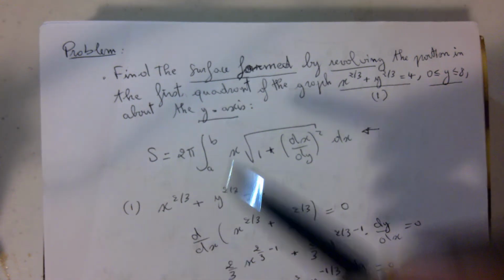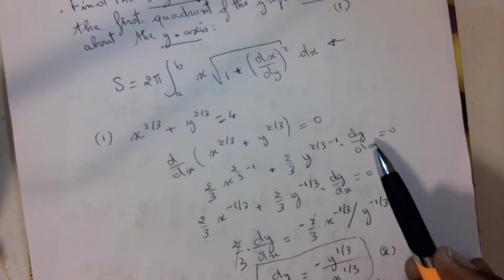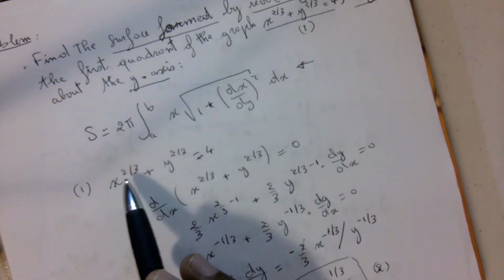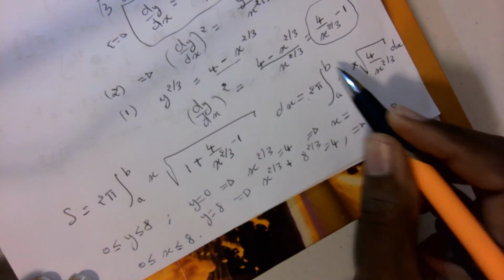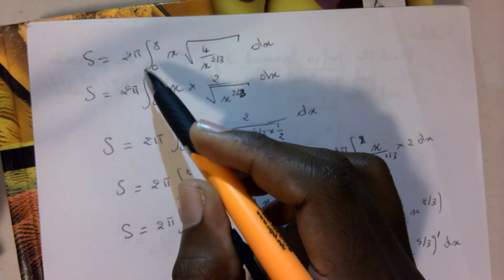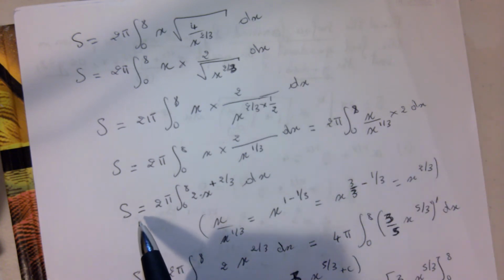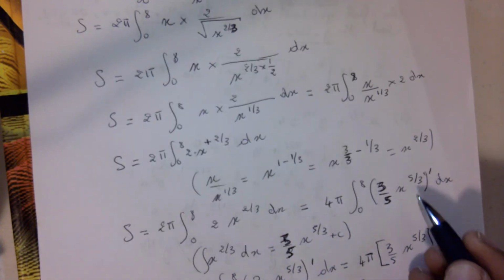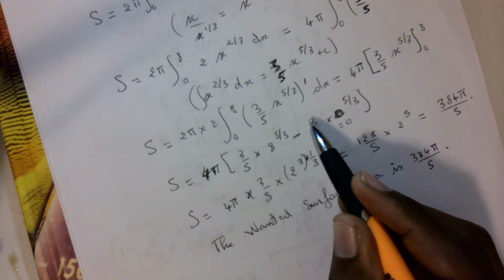Surface area of a solid obtained by revolving a region about the y-axis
Surface area of the solid for by revolving the portion under the curve of equation x^ (2/3) + y ^ (2/3) = 4 about the y-axis, y between 0 and 8 inclusive.